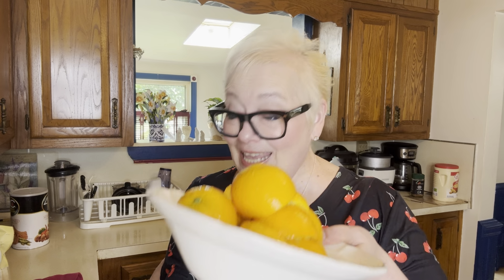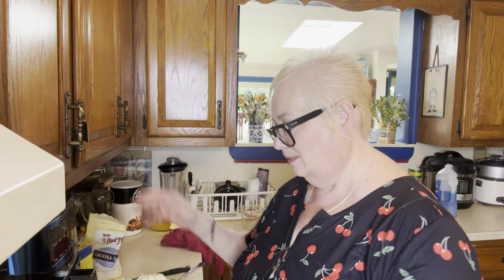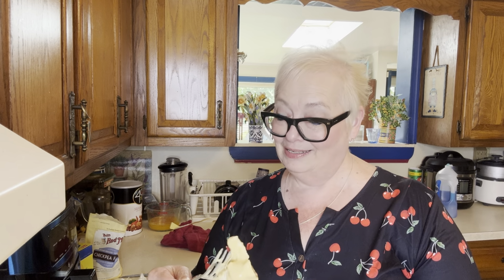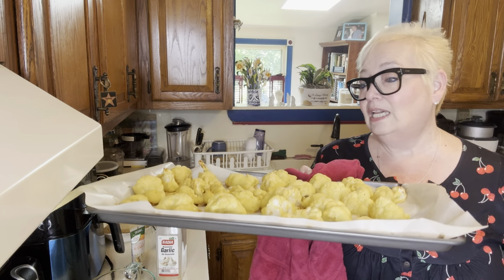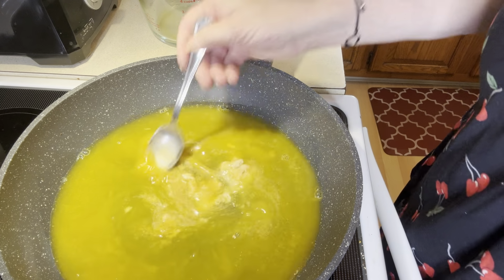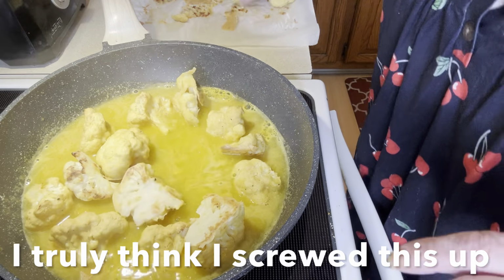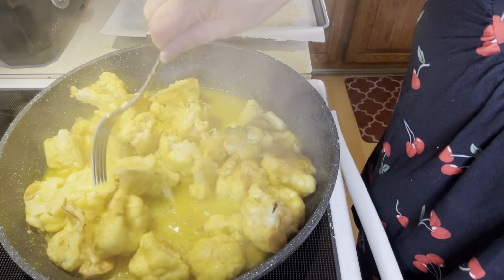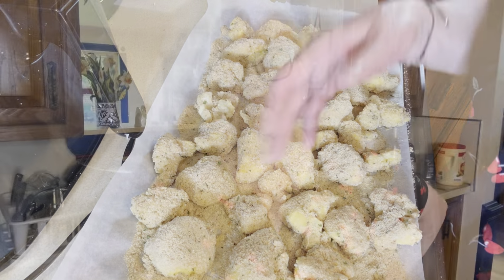WFPB ORANGE CAULIFLOWER AT LEAST I TRIED 😂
That is broccoli Mom’s YouTube channel. I can’t find the recipe but I’m sure you’ll find other recipes online.
￼ but she’s got a spectacular channel. She really does. ￼￼ if you’re doing Whole Foods plant-based eating.
Anyway, my friend I hope you all have a great day